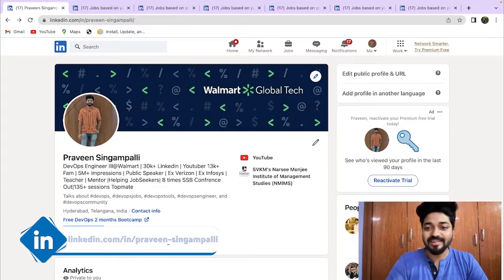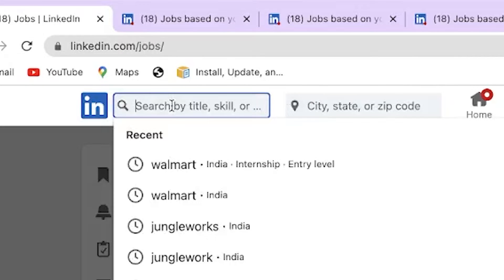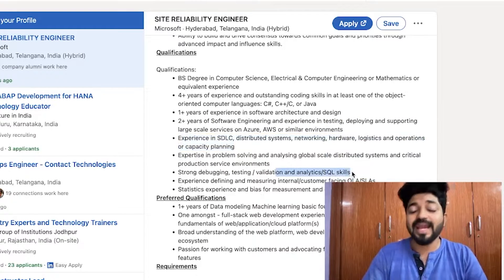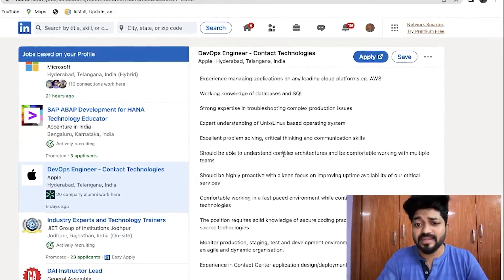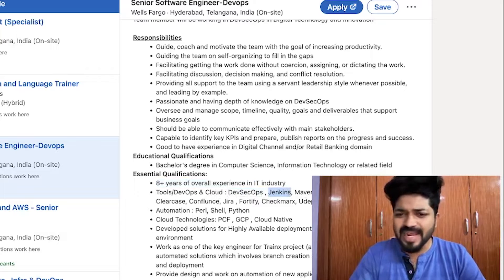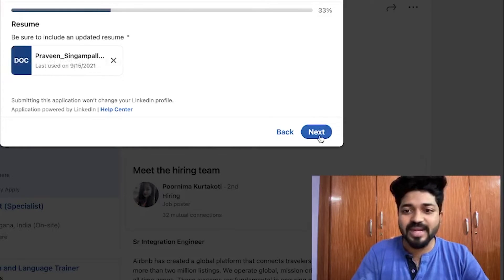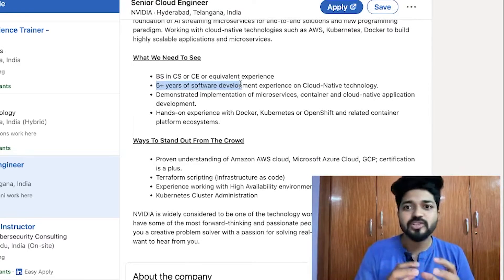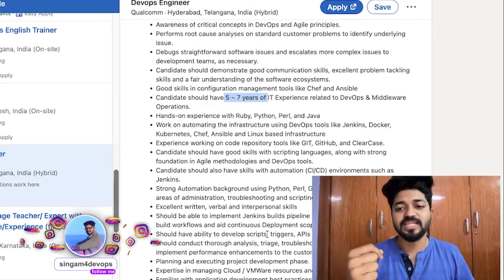Top Product based companies DevOps Jobs Opportunities in Recession || Microsoft/Cisco/Apple/Nvidia😃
JOB OPPORTUNITIES

This video will have al the answers to your questions 😀

DEVOPS BOOTCAMP SESSIONS

SESSION 7 [ RED HAT LINUX ]

SESSION 9 [ RED HAT ANSIBLE ]

All important links and preparation roadmap for AZURE AND GCP certifications